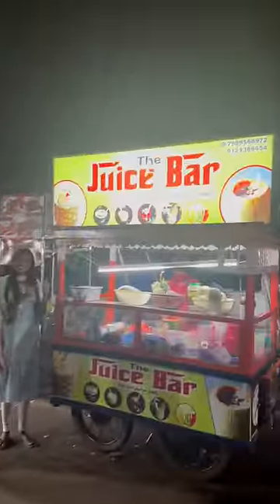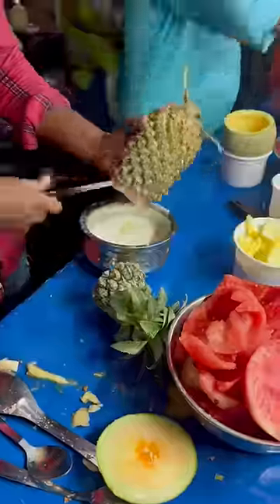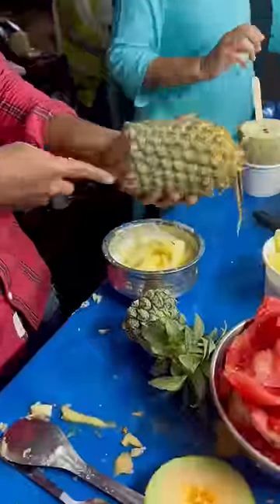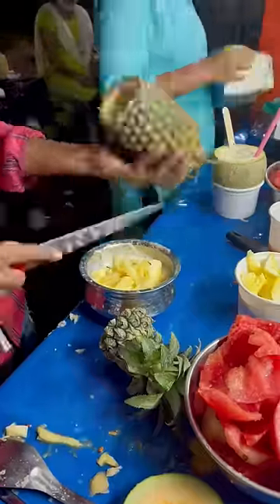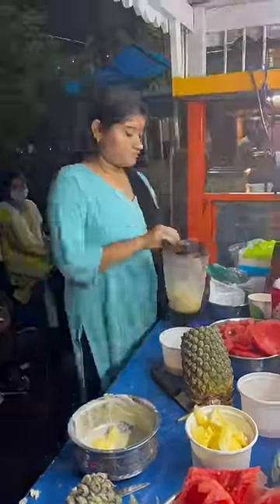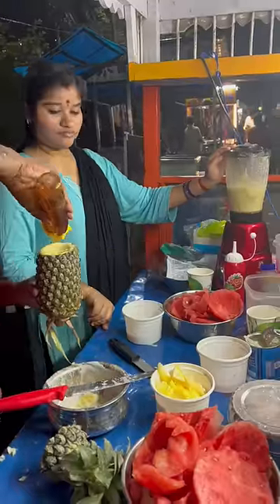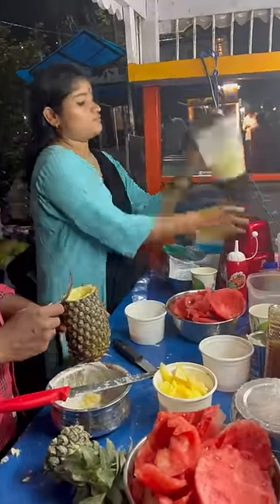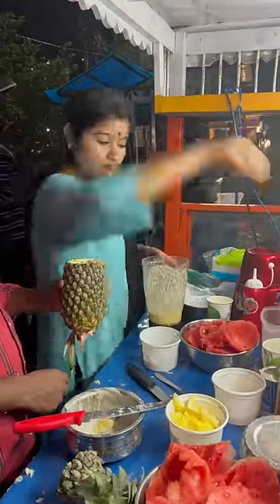#31 The Juice Bar 😋